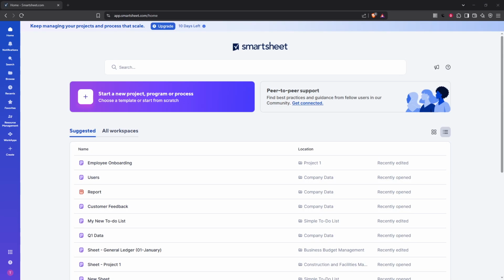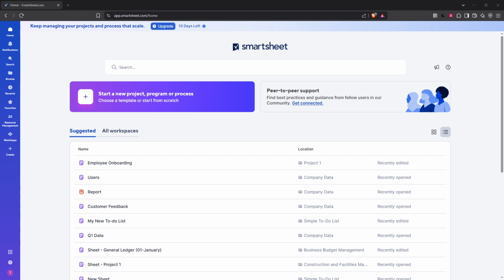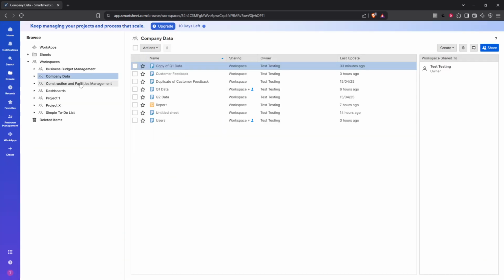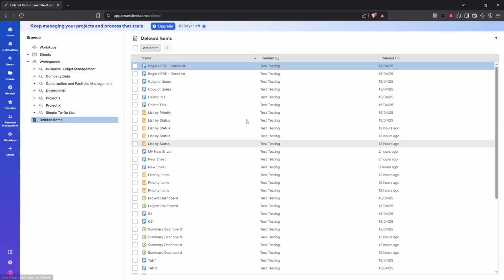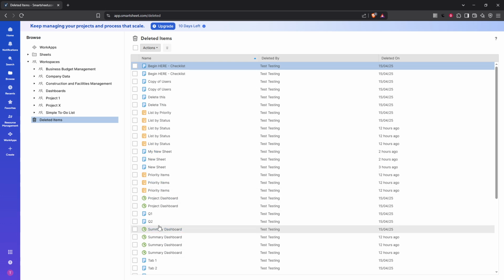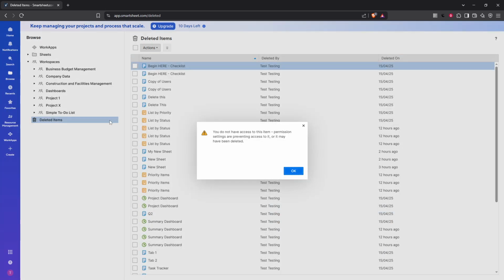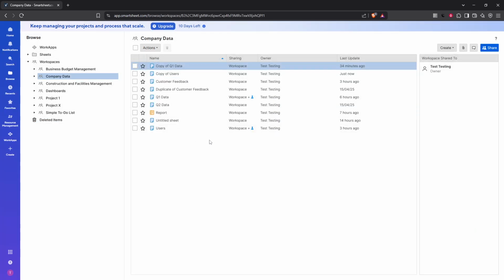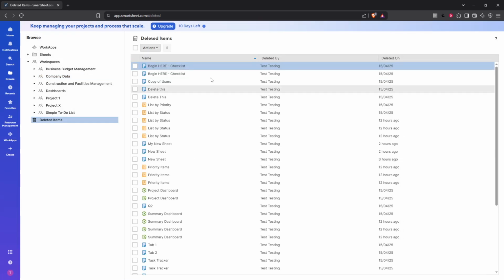How To Restore Smartsheet [2025 Full Guide]